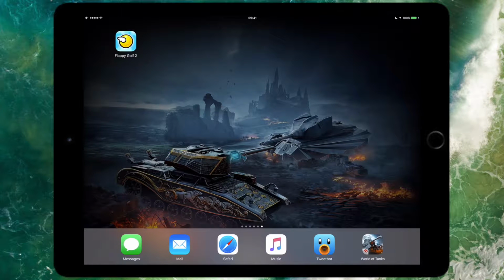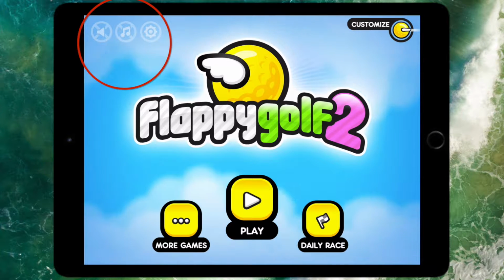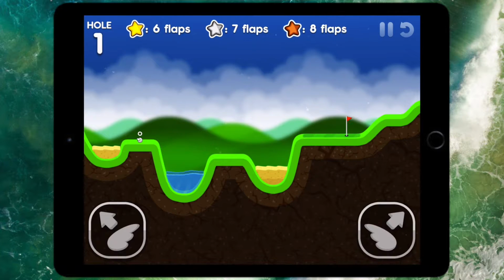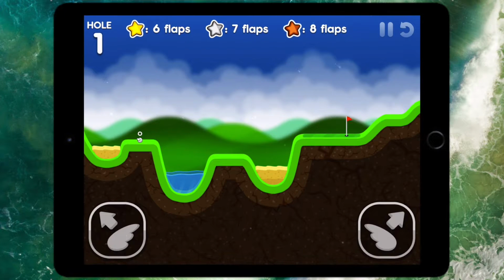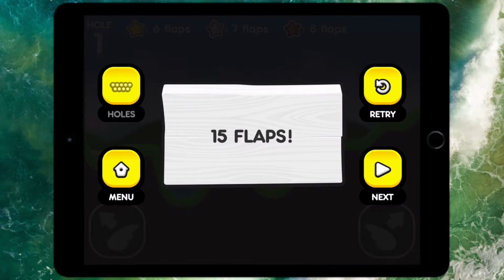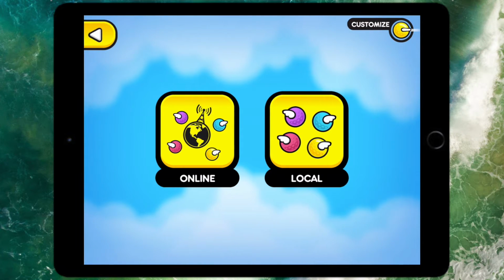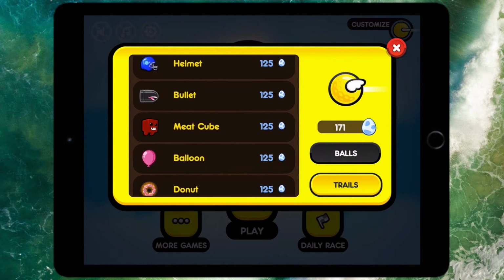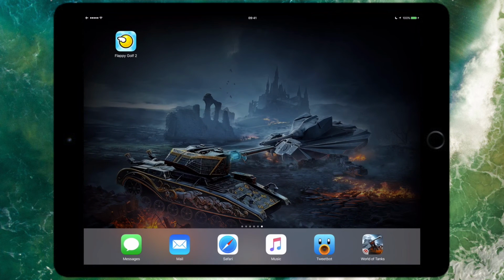App Review: Flappy Golf 2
In this video, I take a look at the recently launched game 'Flappy Golf 2', which will be very familiar to those of you who have played the first Flappy Golf game. It is a Free game and is compatible with the iPhone, iPad and iPod Touch.

Link to Download Flappy Golf 2: goo.gl/UeMXAT

If you have any questions or comments on anything in this video, please feel free to get to touch with me: